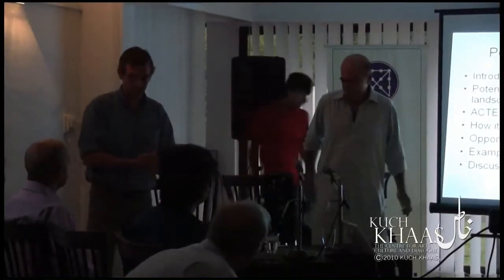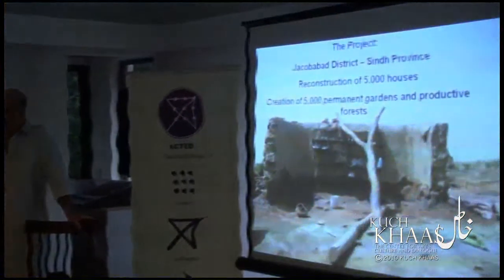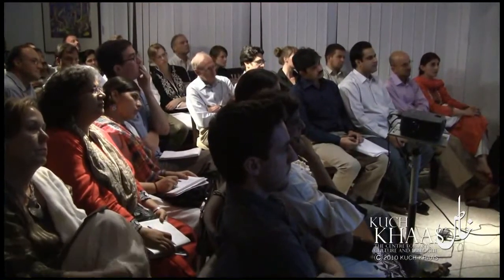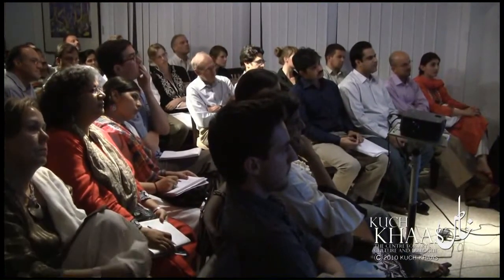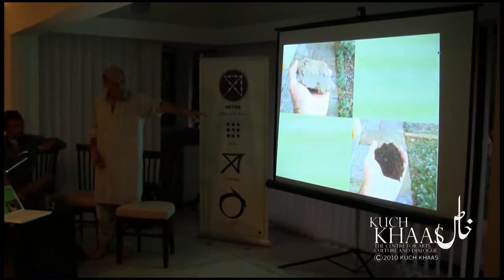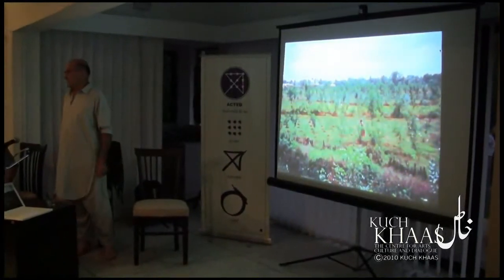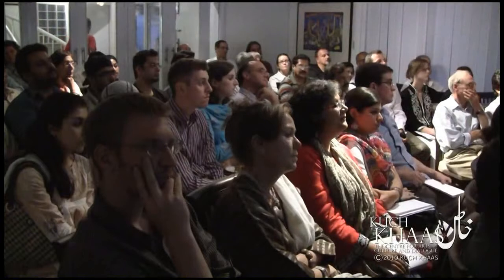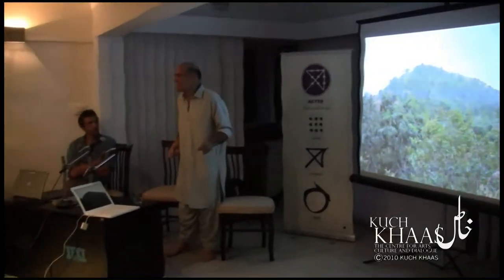Kuch Khaas: A Seminar with DIFD design system for regenerative land use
The Department for International Development (DFID) and Kuch Khaas would like to invite you to a presentation on Monday 30th May at 7pm at Kuch Khass on Margala Road to introduce a highly effective alternative design system for regenerative land use and community level food production.

ACTED is currently implementing a community restoration project in Northern Sindh funded by the UK Department for International Development (DFID) that includes the construction of 5,000 flood-resistant houses . One of the major components of the project is the introduction of permaculture design which is an ecological approach that offers food security, better economics and community resilience.

Permaculture is short for permanent agriculture and is a way of creating sustainable food production employing natural design patterns we see in nature to create highly productive gardens that actually enhance soil fertility, restore biodiversity to denuded environments and enable year-round access to fresh fruit and vegetables.

An example of how this strategy was employed to transform a depleted 10 acre plot in Jordan is shown in this 5 minute video

We believe that this approach could transform community welfare in Northern Sindh by providing people with the knowledge, tools and skills to create dynamic production that has multiple benefits, including nutrition, economics and overall resilience. Critically, permaculture systems do not need imported chemical fertilizers, herbicides or pesticides, saving money and reducing local pollution.

This talk will be led by John Button, a senior permaculture designer with over 20 years experience in and around South Asia, currently advising ACTED in Jacobabad and Kashmore districts. John will show how permaculture design systems have transformed denuded, deforested or degraded lands into highly productive environments that produce food, fodder, fuel, enhance water retention and reverse desertification and environmental collapse.

John will be accompanied by Magnus Wolfe Murray, humanitarian advisor for the DFID Pakistan Floods Team. Magnus is a builder, energy consultant and permaculture student in his own life and has had the opportunity to visit dozens of flood-affected communities of Sindh and Punjab. He will discuss wider humanitarian response issues, how communities have coped after the flood and how the introduction of small innovative approaches such as permaculture could really improve people's capacity to cope with the energy, food , nutrition and climate crises of the future.

The purpose of this talk is to share how we will approach the introduction of gardening and forestation in communities that have little experience of local production, nor knowledge of compost production watershed management, etc. We will discuss which impacts we may expect and the potential linkages with local schools, universities, other NGOs and local Government. This will be the first of a series of talks over the next 10 months to share the ideas, objectives and progress of the project.

Main points that will be shown on the day:

Permaculture design principles / methods
Expected results in short, medium and long term
Short film on permaculture in action
Nutrition crisis in Sindh / Punjab & the importance of access to micro-nutrients

What is DFID?

The Department for International Development (DFID) is the part of the UK government that manages Britain's aid to poor countries and works to get rid of extreme poverty. As well as headquarters in London and East Kilbride, near Glasgow, DFID has offices in around 40 developing countries and provides aid to around 90 countries.
We are working to reach the Millennium Development Goals (MDGs), the international targets agreed by the United Nations (UN) to halve world poverty by 2015.
We work with governments of developing countries as well as charities, businesses and international bodies, including the World Bank, UN agencies and the European Commission. All our partners share our ambition to achieve the MDGs.
In 2008/09 we provided £5.5 billion of aid to poorer countries. Our budget will increase to £7.8 billion by 2010/11. By 2013, the equivalent of 0.7% of the UK's gross national income will be dedicated to development assistance, from 0.36% in 2007/08.